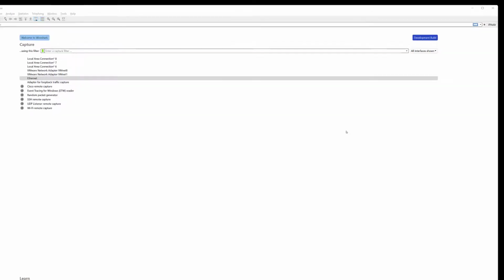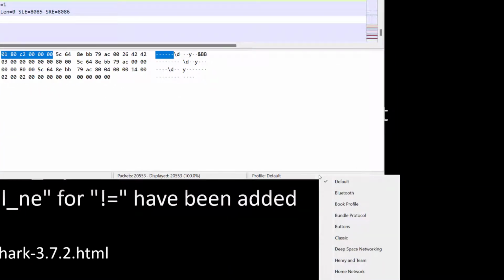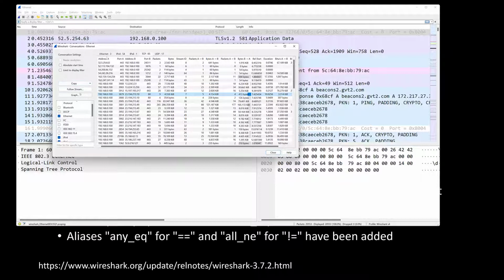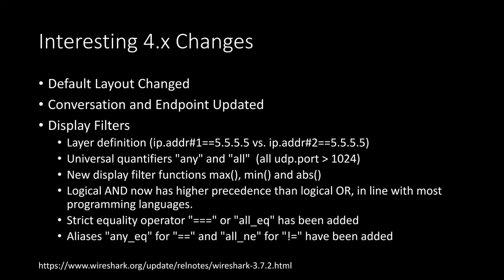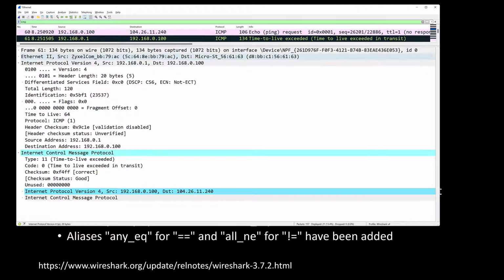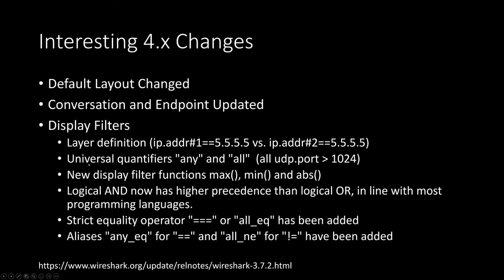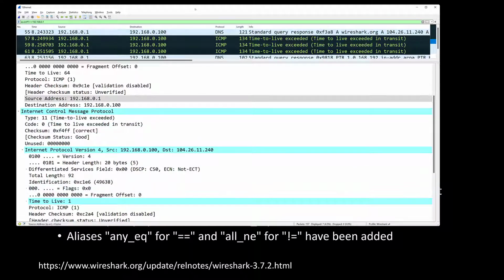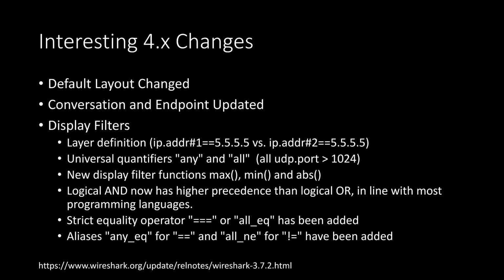TT30 Wireshark v4 Update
Come check out some of the changes in Wireshark v4 including changes to the default layout, conversations and endpoints windows, and the display filtering system.